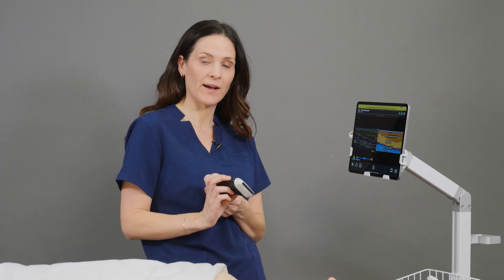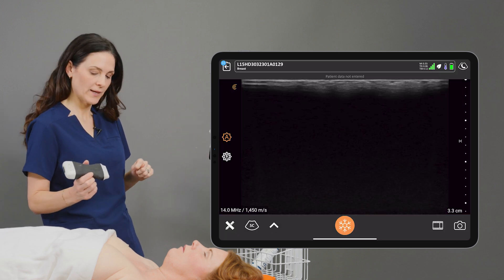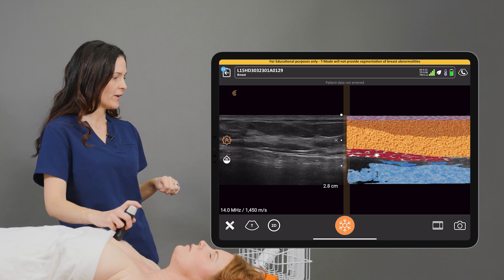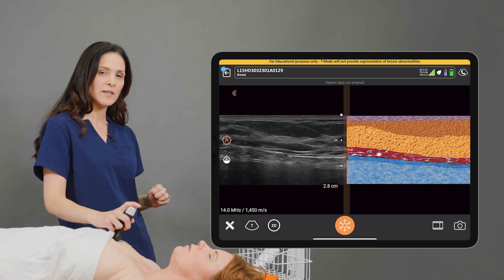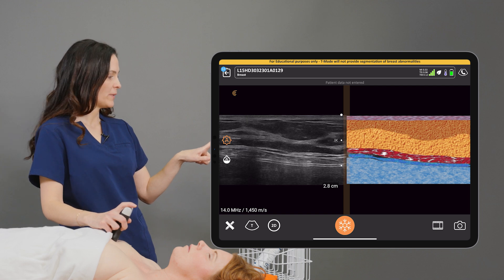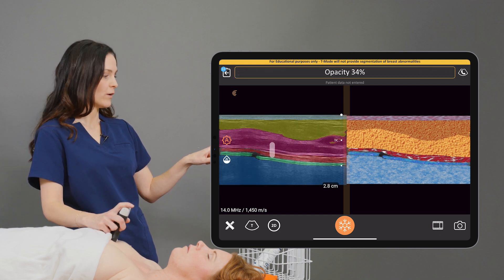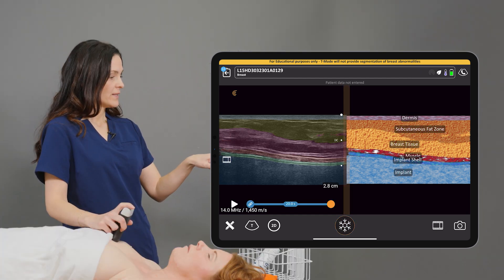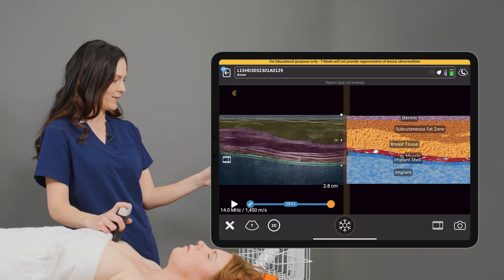Clarius T-Mode™ for Breast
AI-powered T-Mode™ overlays distinctive colors, patterns, and labels to instantly identify and differentiate tissue layers in the breast, which is helpful when learning how to assess breast ultrasound images.